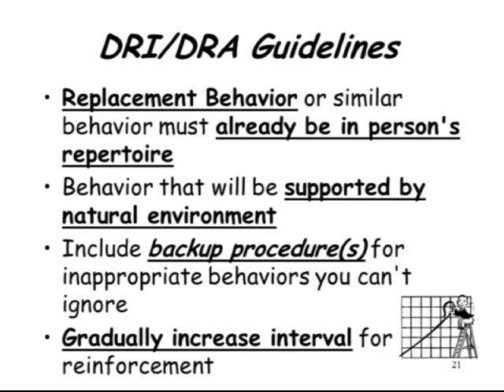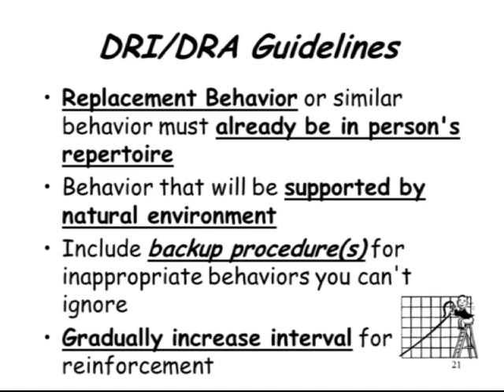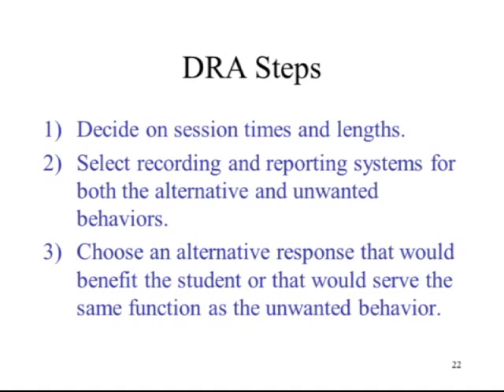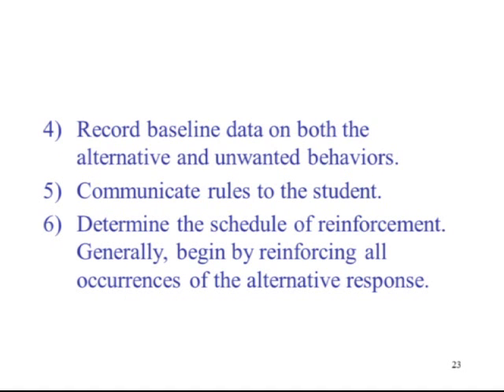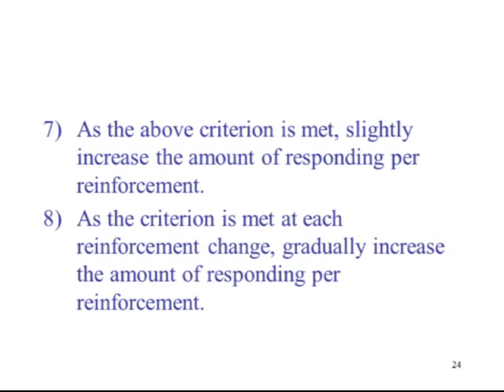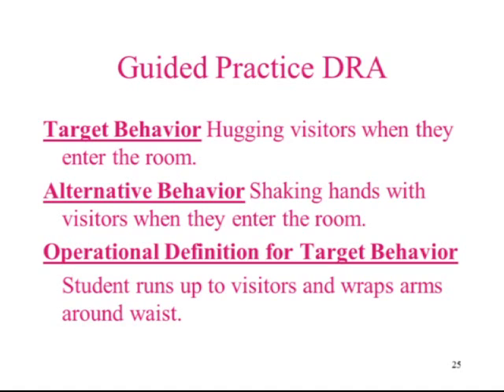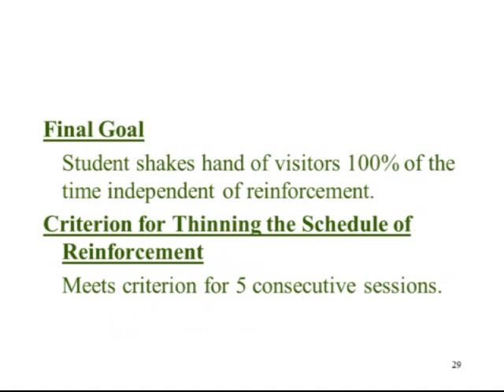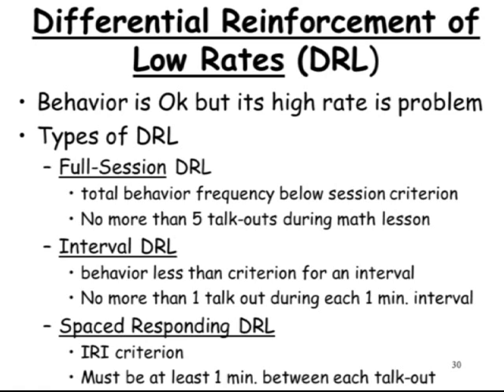Behavior Reduction General Issues part 3.wmv